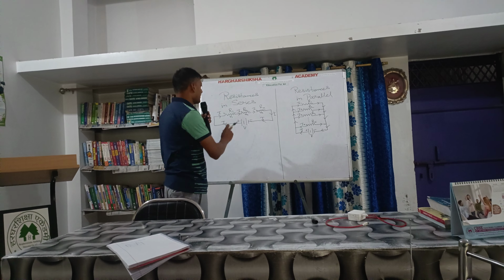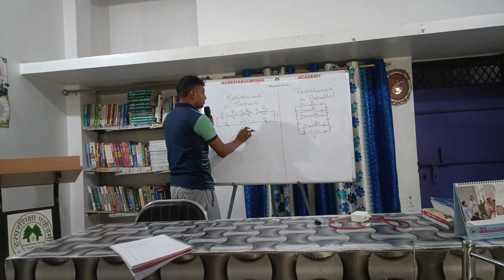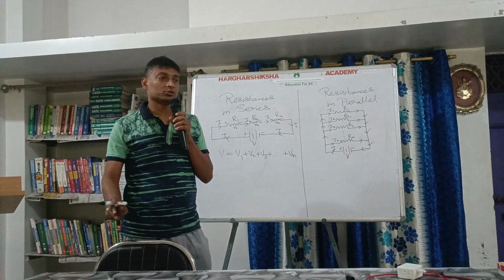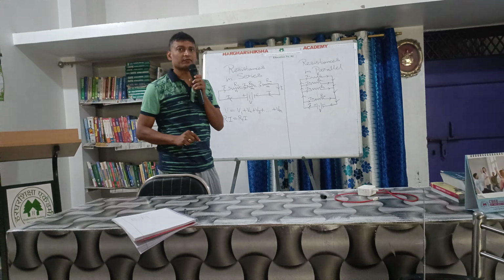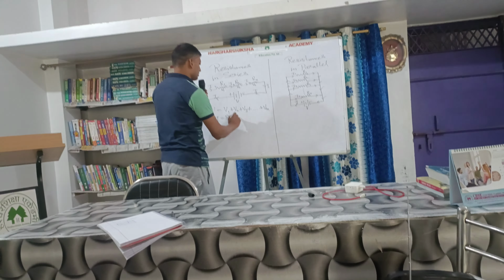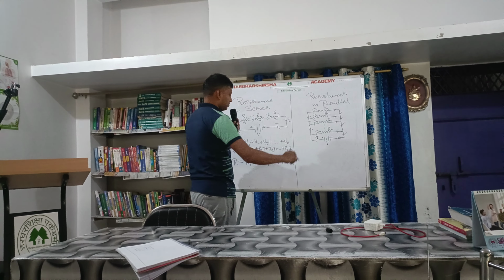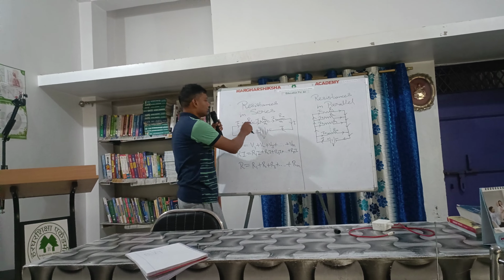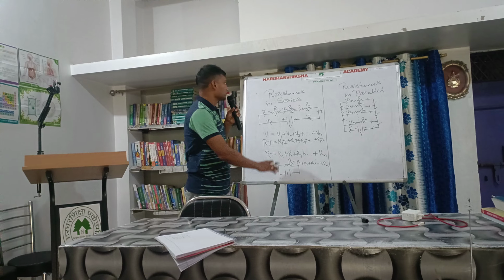Resistances in series and parallel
Derivation of equations for resistances in series and parallel.